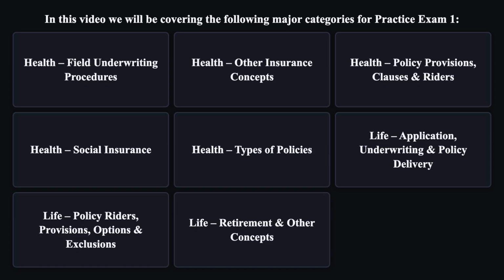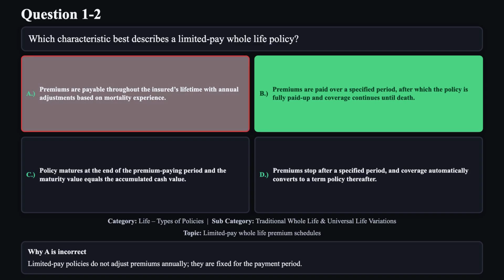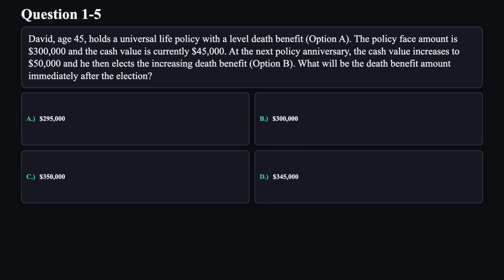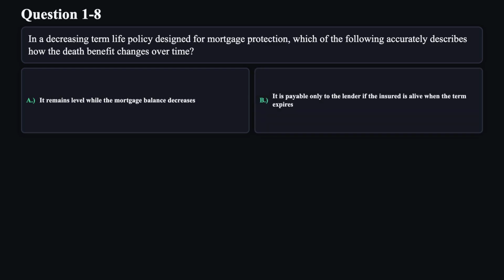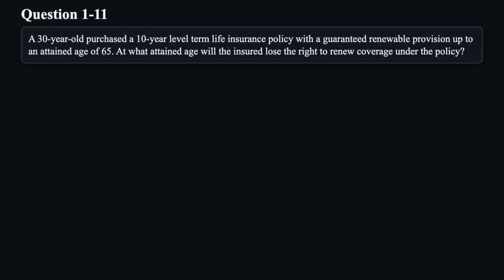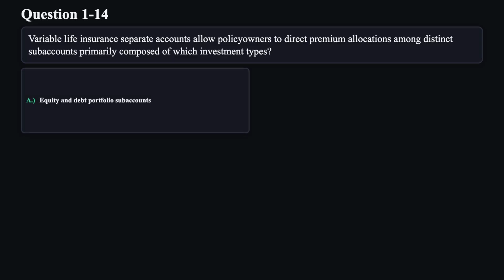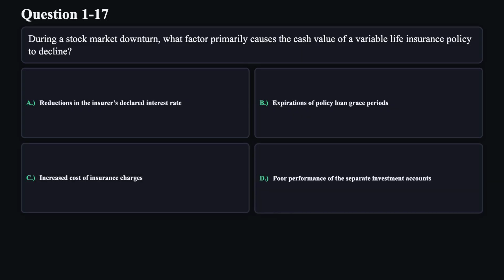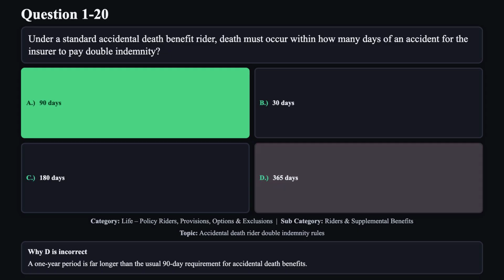Wyoming Life and Health Insurance License Practice Exam (OP-WY-05 or 12-WY-05) - 20 Questions Free